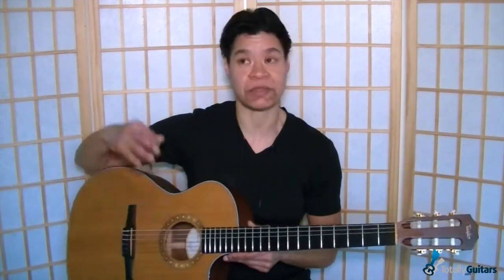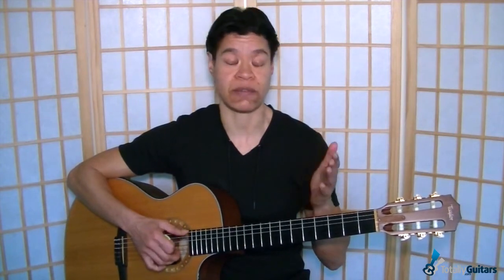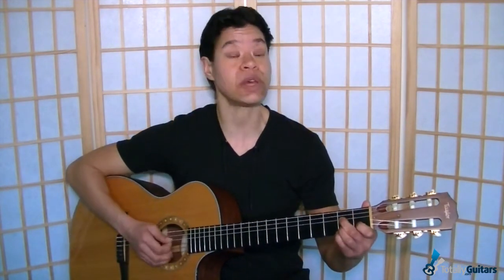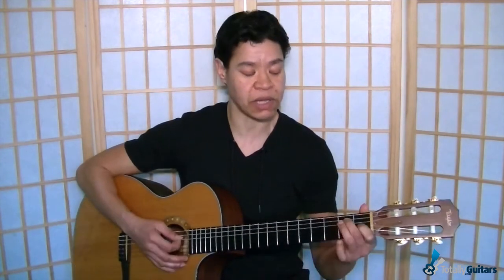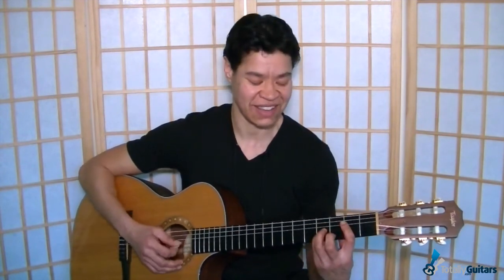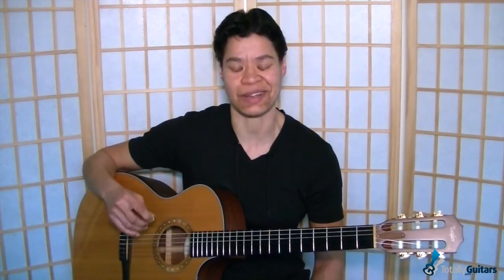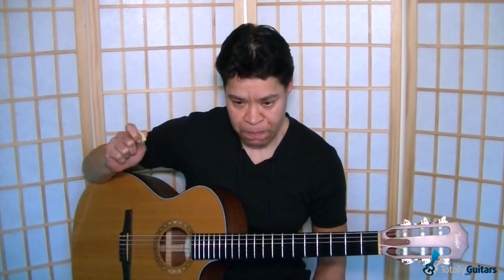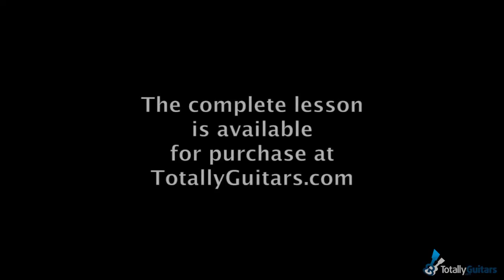Stuck In A Moment You Can’t Get Out Of - U2 - Acoustic Guitar Lesson Preview from Totally Guitars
U2 are an Irish rock band from Dublin who actually don’t need an introduction at all. They have released 13 albums, won 22 Grammy Awards, more than any other band and are one of the world’s best selling music artists of all time.

Stuck In A Moment You Can’t Get Out Of is the second single from their 2000 album ‘All That You Can’t Leave Behind’ and won the Grammy Award for Best Pop Performance by a Duo or Group with Vocal in 2002.

U2’s lead singer Bono has stated that he wrote the song about the suicide of his friend Michael Hutchence, lead singer of the band INXS. It’s about a fight between friends which he felt guilty for never having with Hutchence when he was still alive.

The lesson takes a look at the acoustic version as being performed on the David Letterman show and also other live performances in which Edge plays it by himself.

The arrangement is done in an open E-tuning, where the 5th and 4th string are raised a whole step and the 3th string a half step. It’s in the key of E, using chords I, II, IV, V, VI, a few out of the key and a diminished chord.

The playing involves flatpicking, syncopated chord changes and random strumming at the speed of 16th’s with accents on beat 1, the ‘and’ of beat 2 and beat 4.